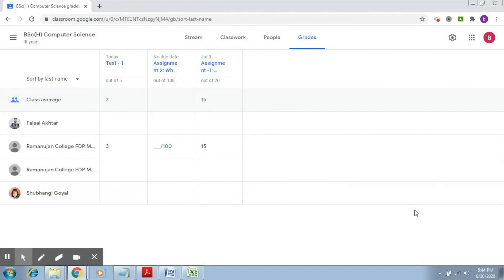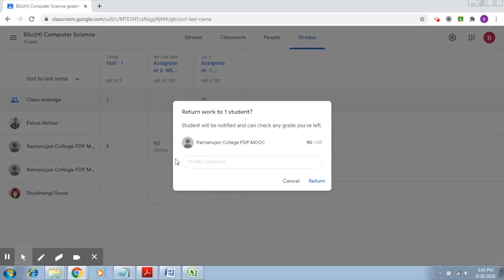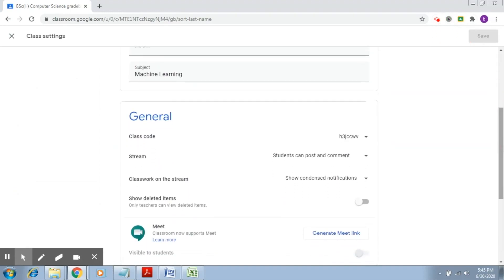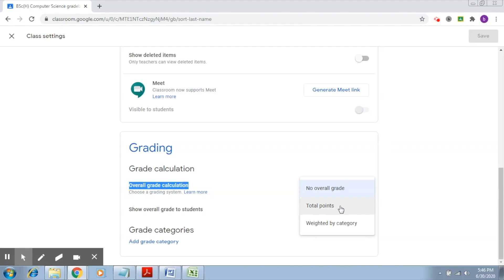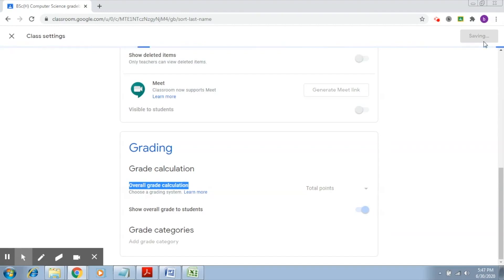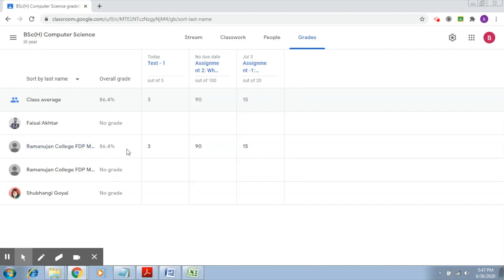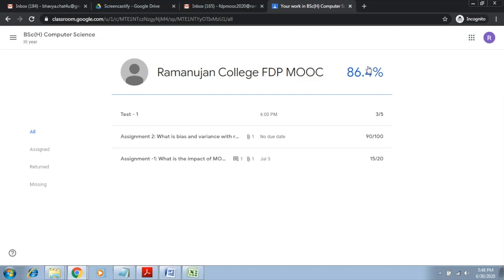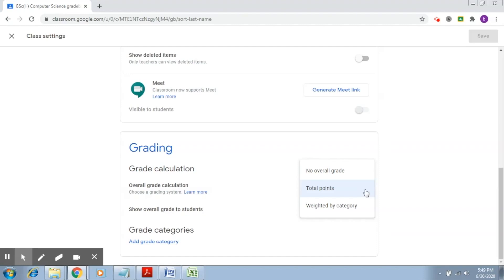Advanced Features of Google Classroom - Part 15